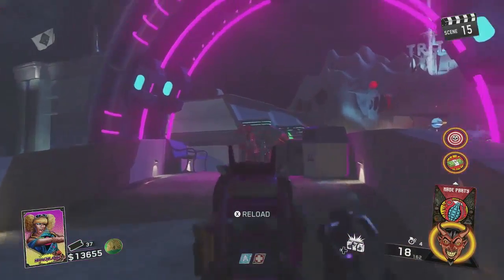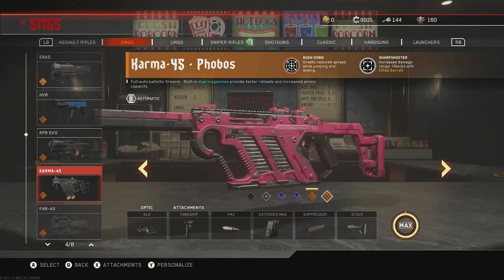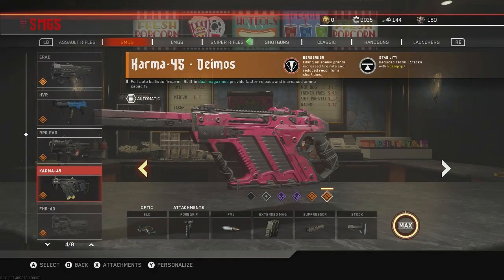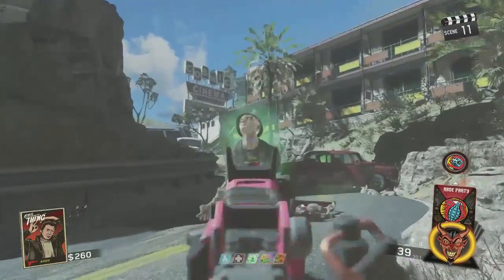Which Karma 45 Epic is worth the time to unlock the Phobos or the Deimos COD IW Zombies Best Variant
An in depth look at the two epic Variants of the Karma 45, the Phobos and the Deimos.  In particular i examine how they kill zombies in this episode of my Call of Duty Infinite Warfare Zombies Best Gun Variant Series.

All videos recorded with an El Gato HD60

Intro by Shaydo